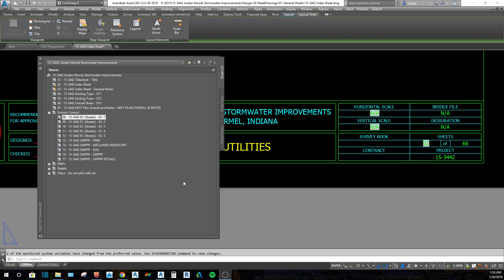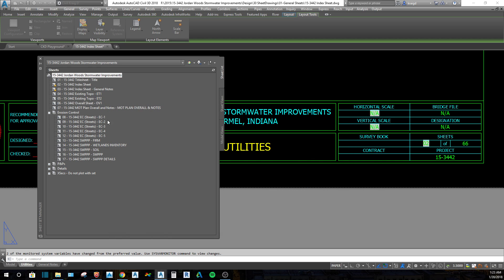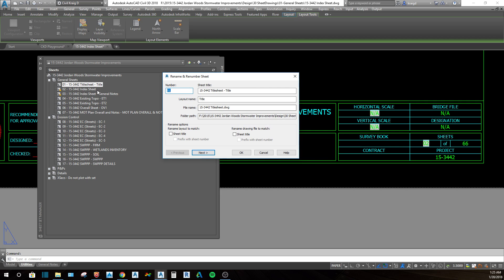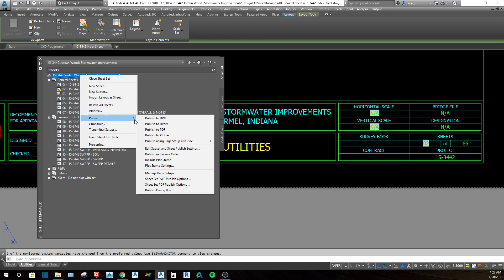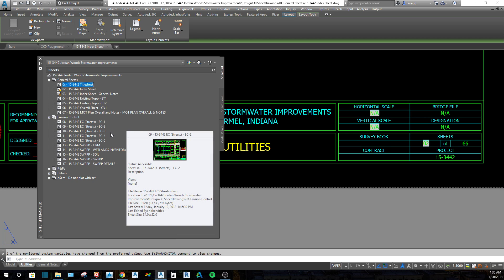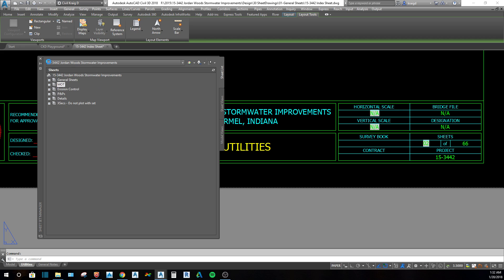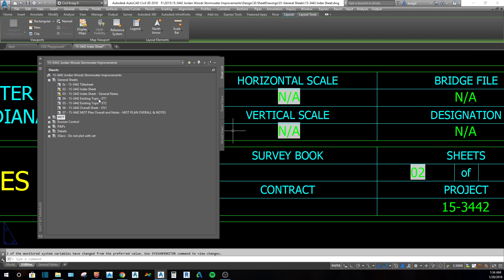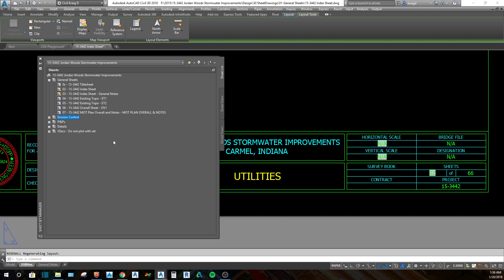Civil 3D 2018 - Sheet Set Manager - Civil Kraig D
This video is a tutorial video on how to use sheet sets to organize your drawings, plot, and use fields to number the sheets.